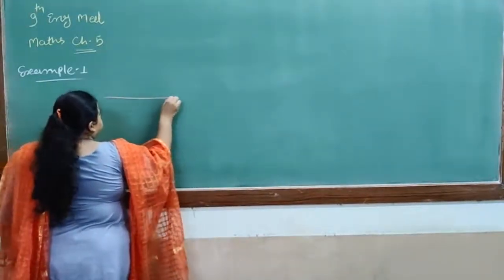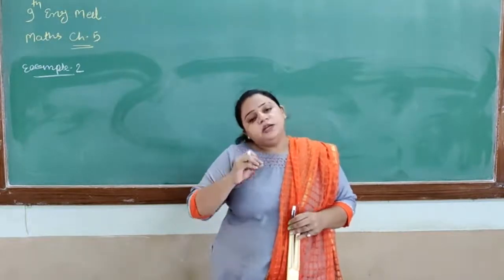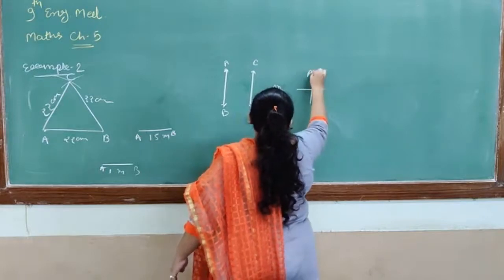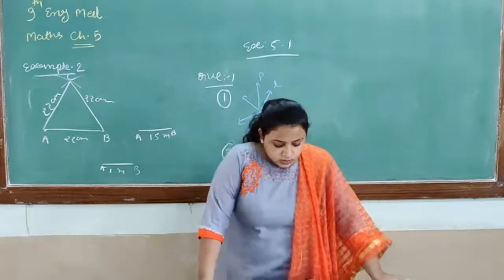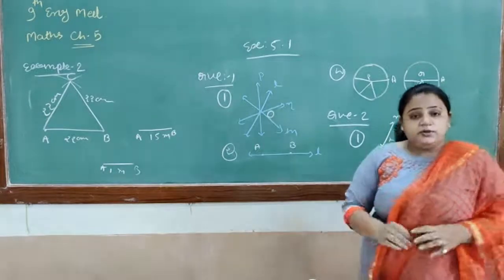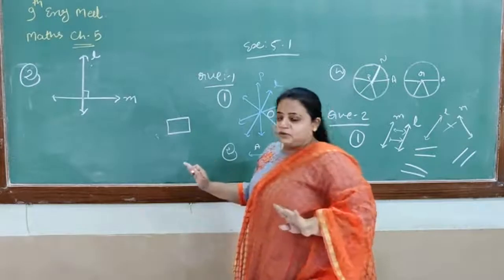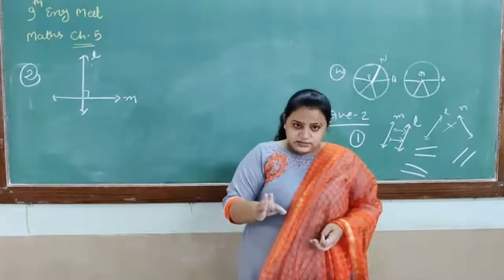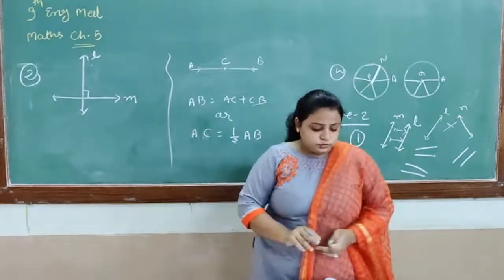std9 Mathematics chapter 5